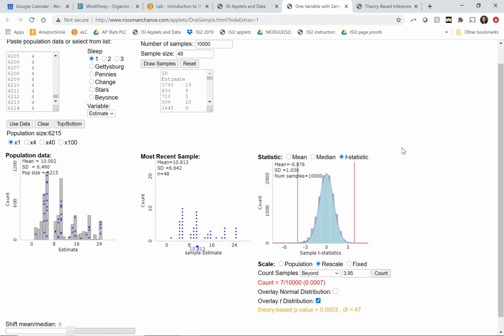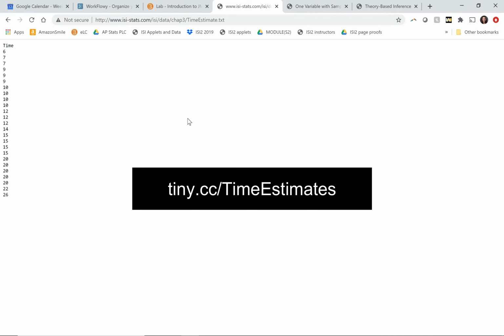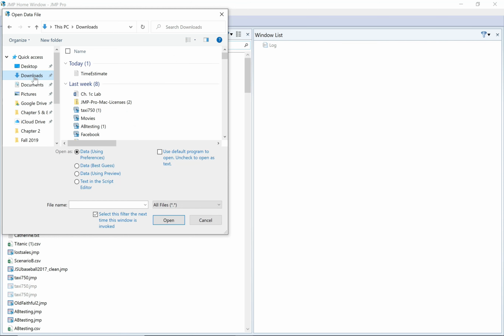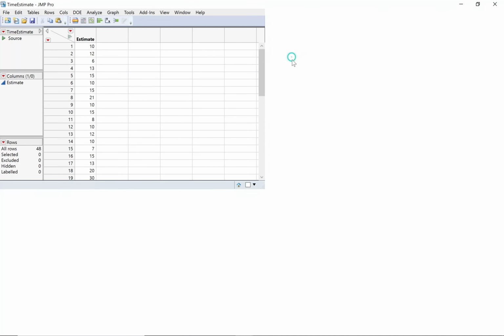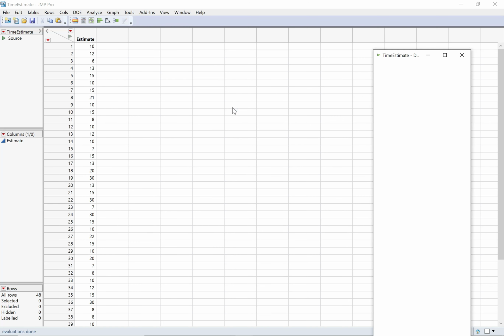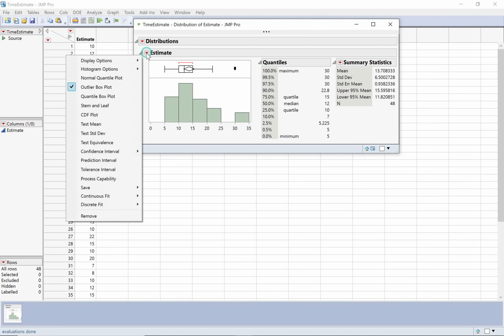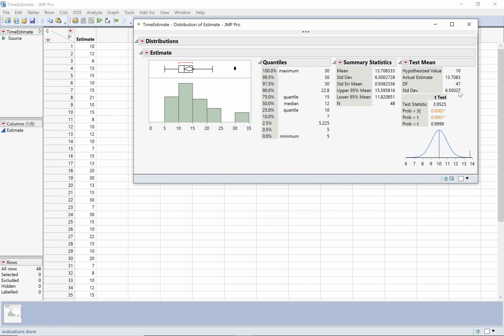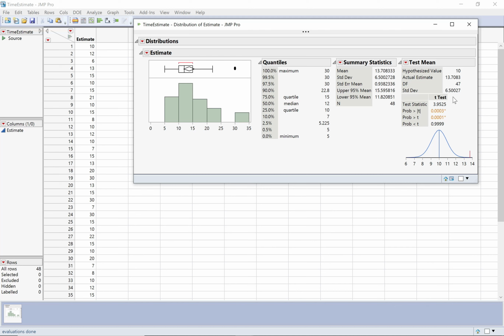STAT 2100H: One sample t-test in JMP